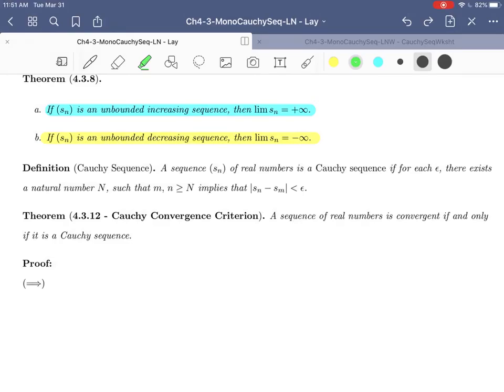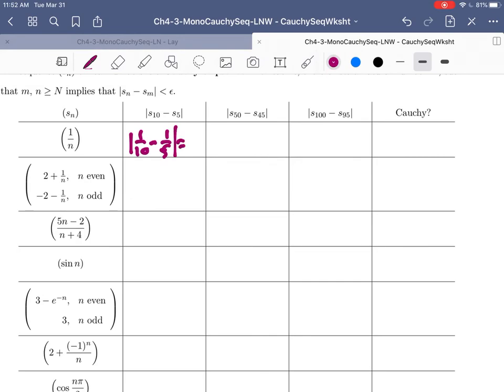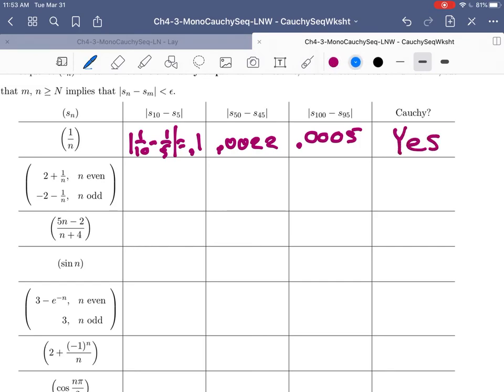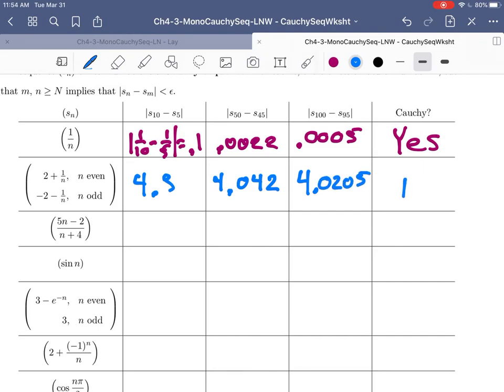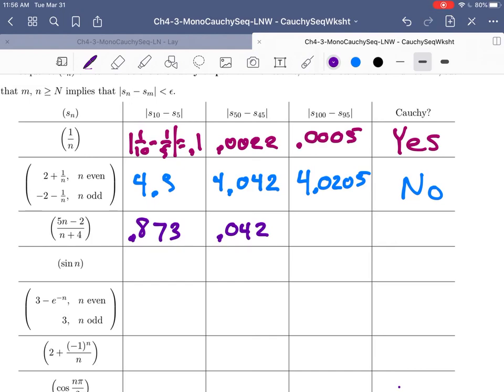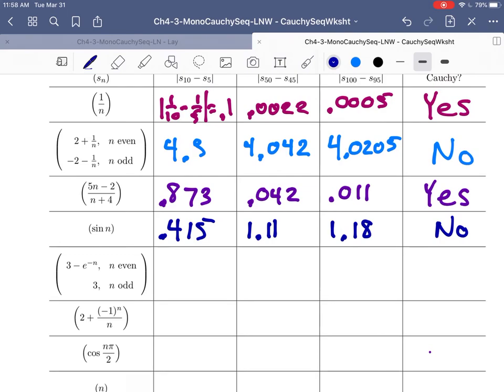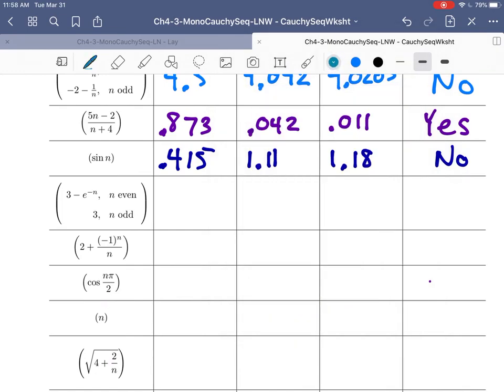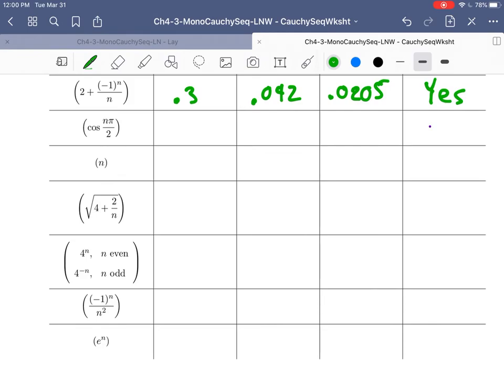Real Analysis - Sec 4.3 - Part 4